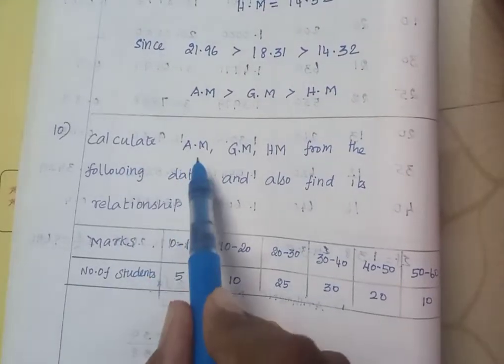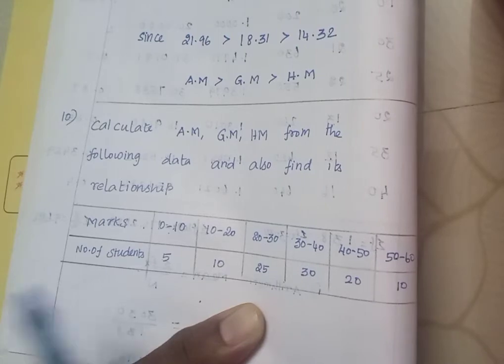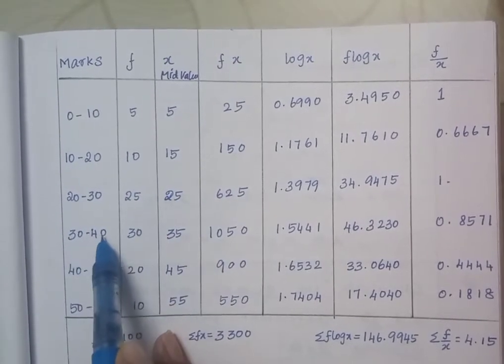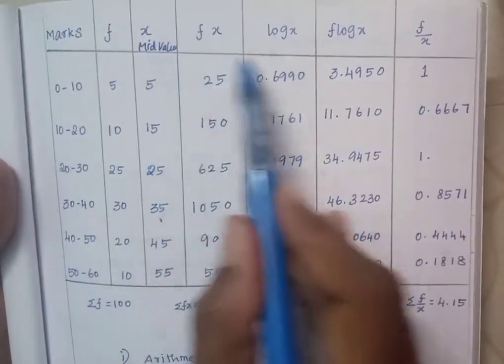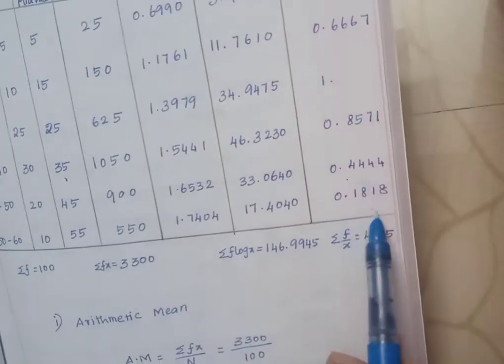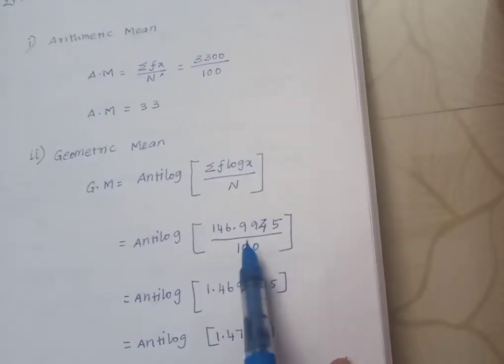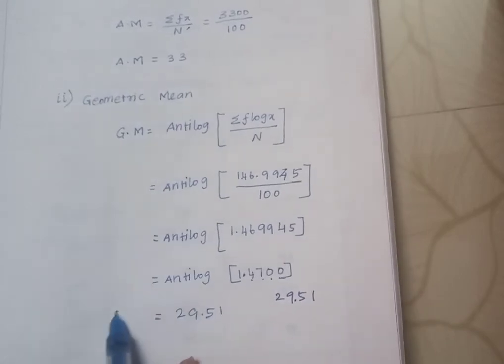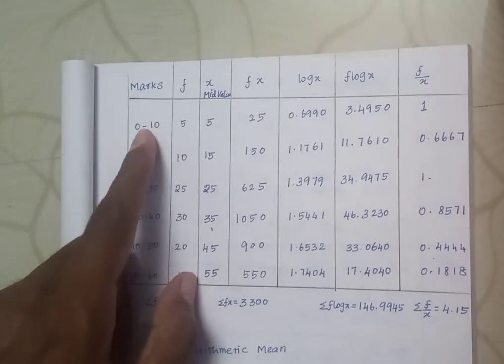TN 11th Business Maths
Exercise 8.1 Sum No 10